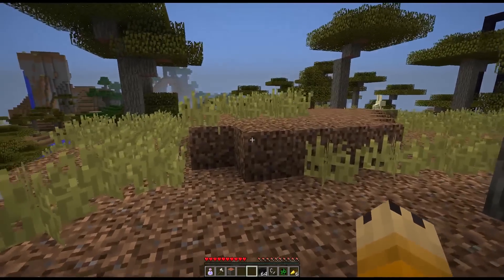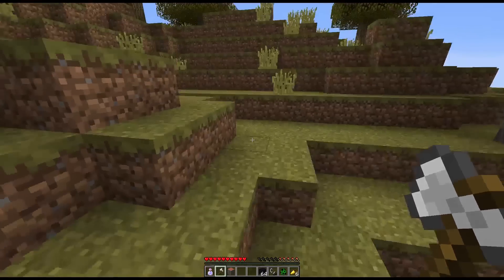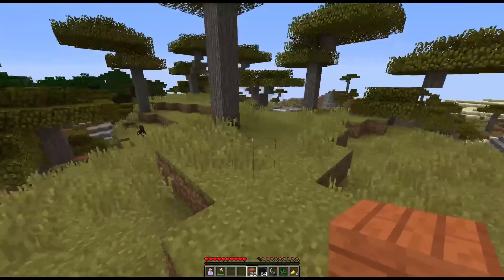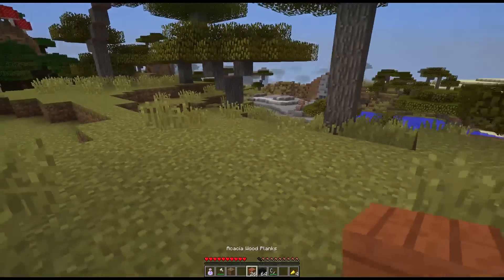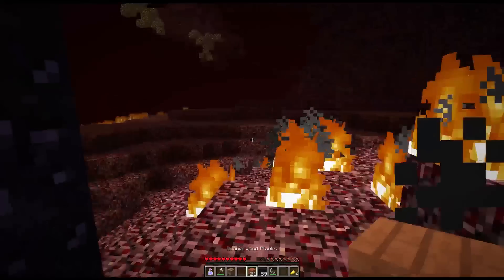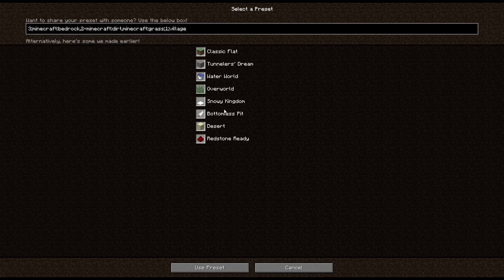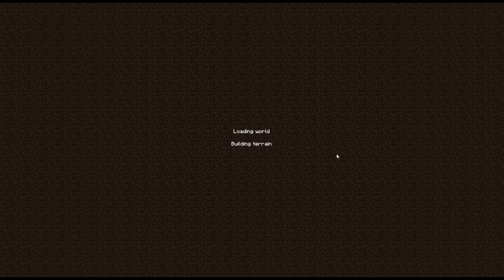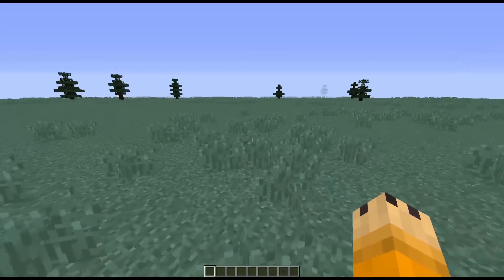Minecraft Xbox 360 + PS3 BEST TU25 Features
The BEST TU25 features in my opinion for Minecraft Xbox 360, Minecraft Xbox One as well as Minecraft PS3 and Minecraft PS4 (and PS Vita of course)